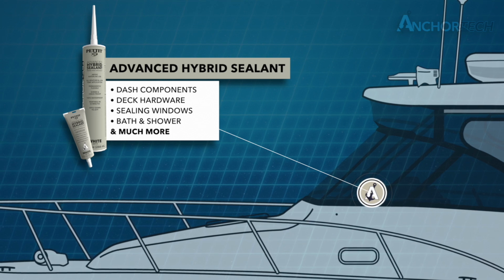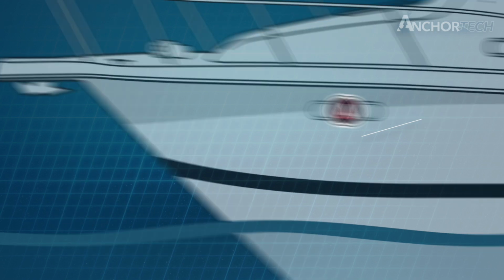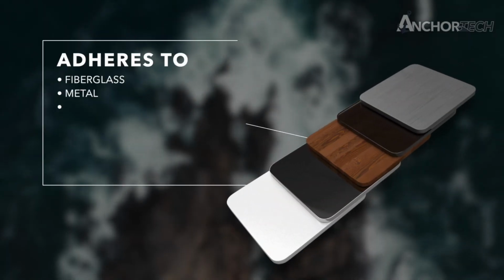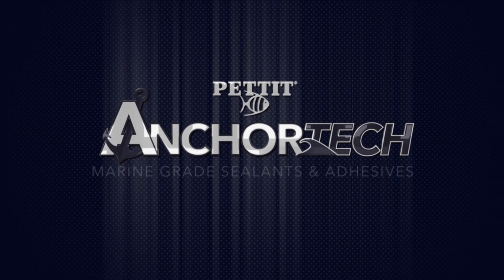Pettit Paint - AnchorTech Adhesives and Sealants Introduction Video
AnchorTech is just one of 8 new products Pettit is debuting for 2021.

Developed for the rigors of the marine industry, AnchorTech offers 3 flexible solutions for keeping water out. Premium Fast Dry Adhesive Sealant, Advanced Hybrid Sealant and UV Resistant Adhesive Sealant all offer very different advantages over the competition to tackle all repairs or installations around the boat.

AnchorTech Adhesives and Sealants will be available to purchase at retailers in January.